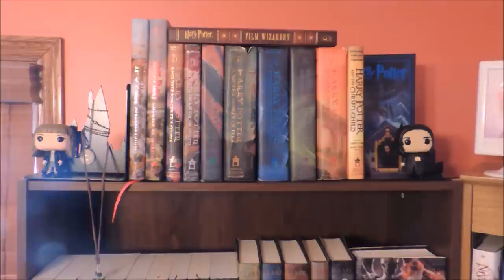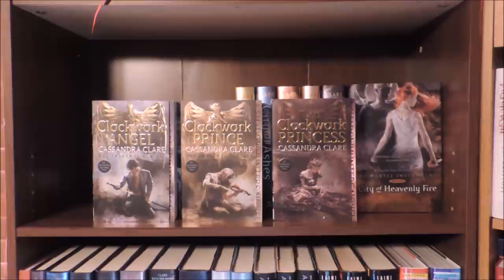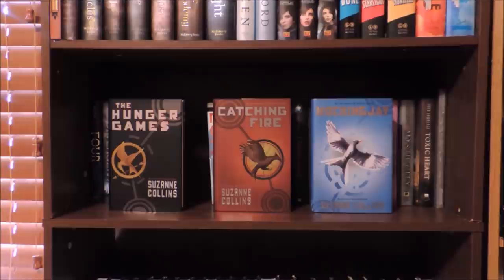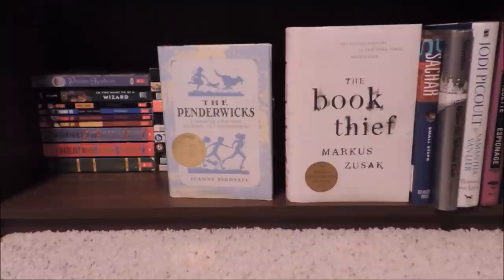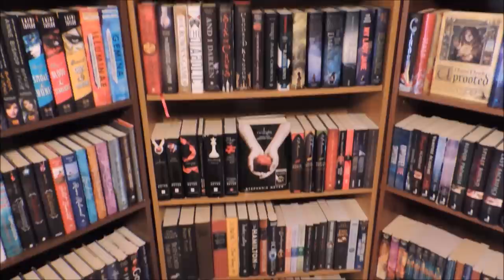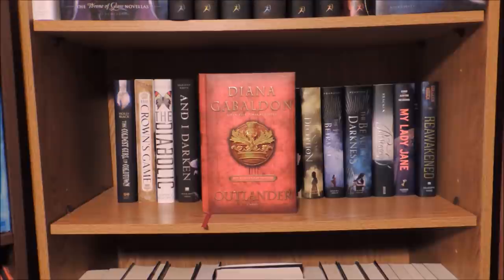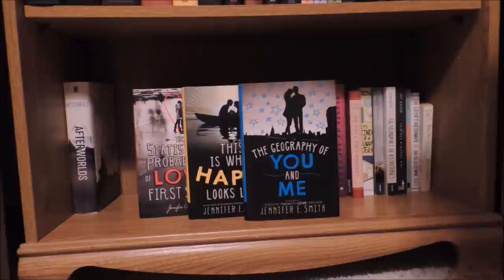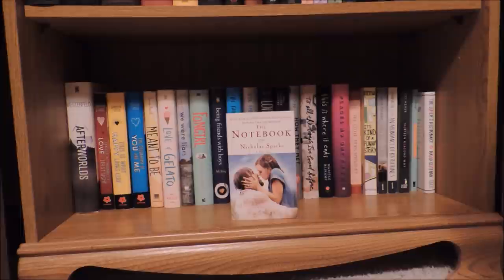Bookshelf Tour! [2017]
I'm so excited to finally share my updated bookshelf tour with you guys!